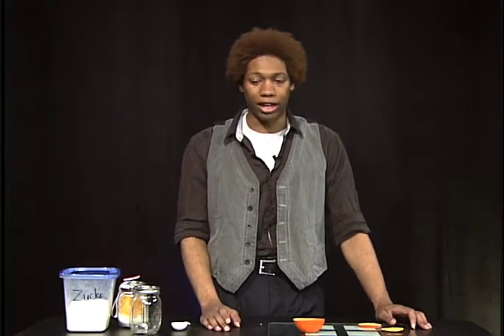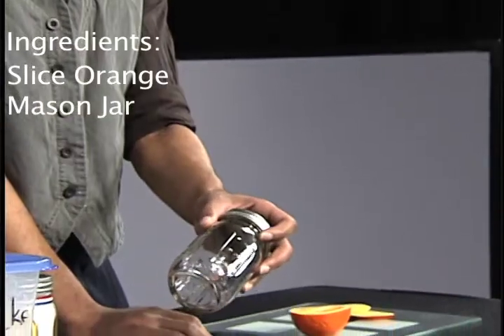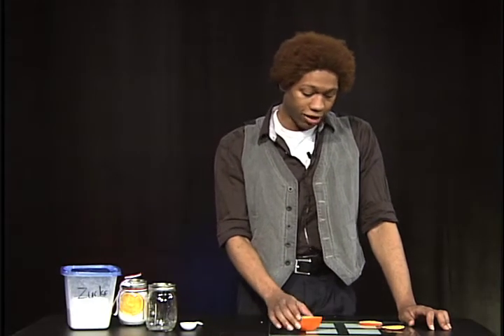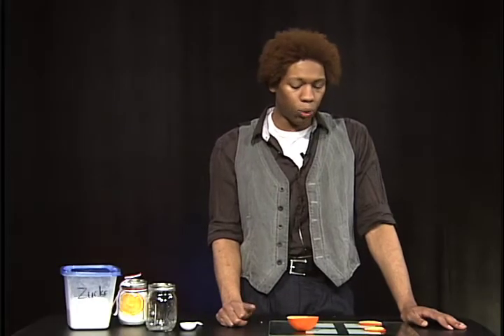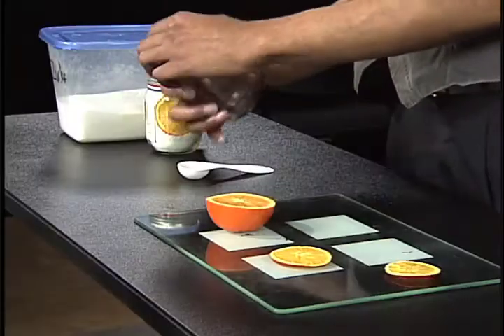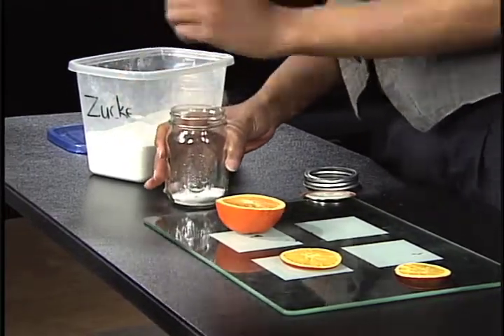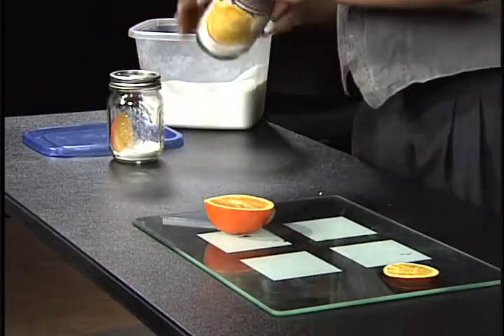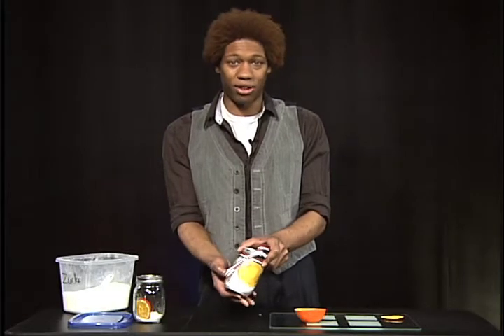Orange Flavored Sugar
WARNING: MAY CAUSE HYPER ACTIVITY IN YOUNG CHILDREN OR THE FRIEND YOU THINK HAS ADHD. PLEASE SERVE RESPONSIBLY.